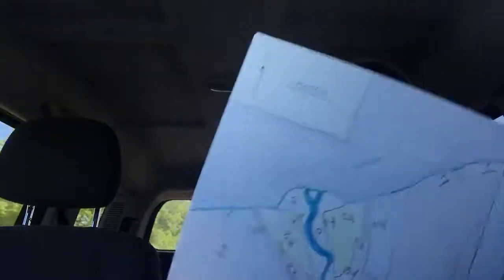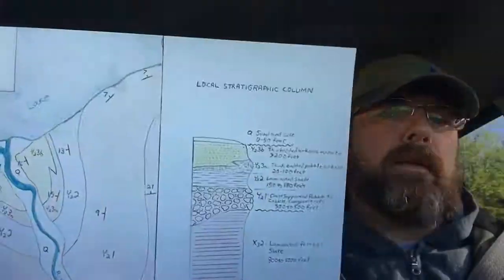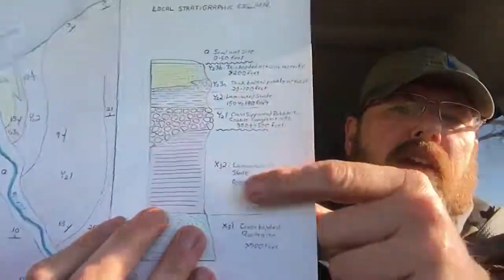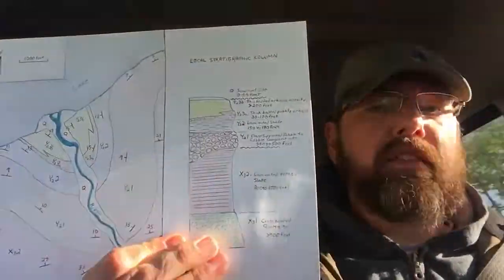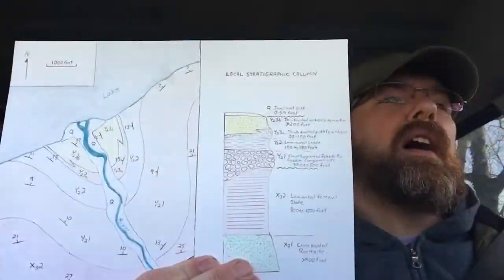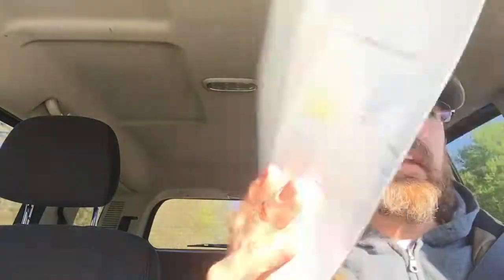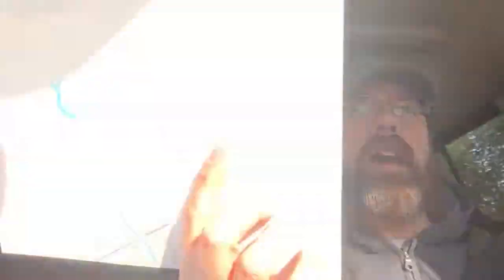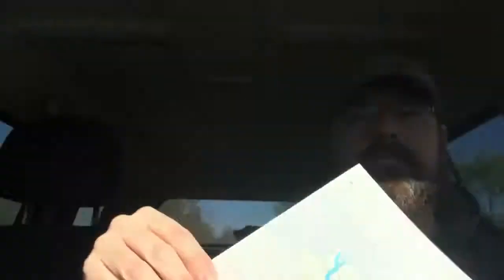Geo-Rant 33: Stratigraphic Columns and Geologic Maps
Here I explain what a stratigraphic column is and how they apply to geologic maps.